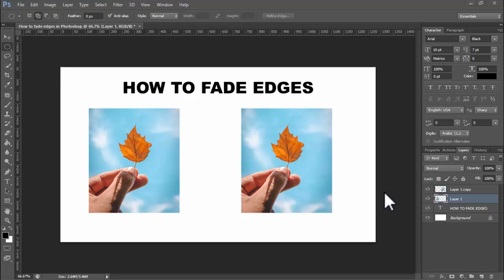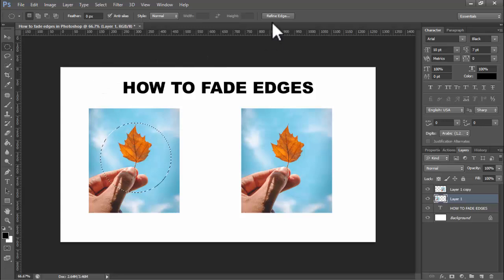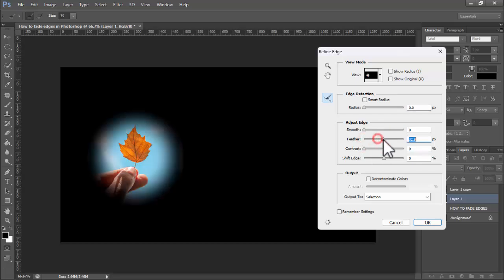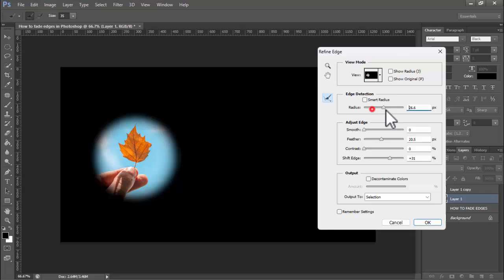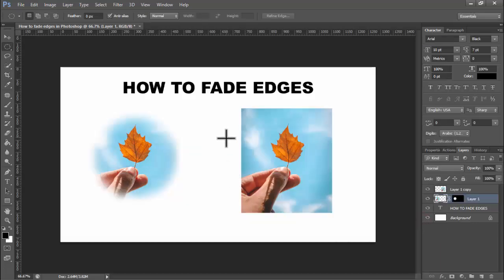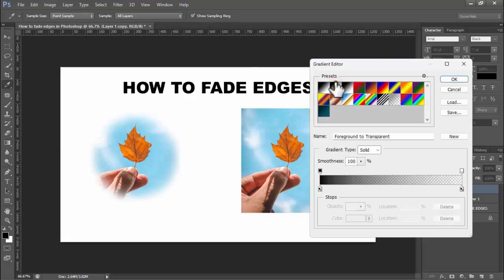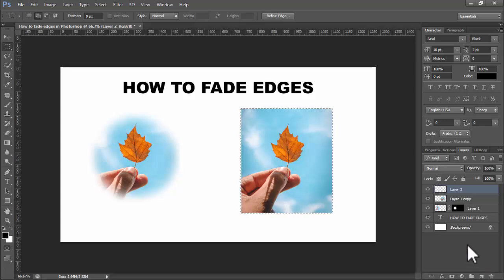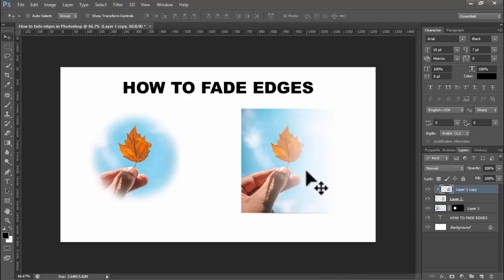How to fade edges in Photoshop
In this video : How to fade edges in Photoshop